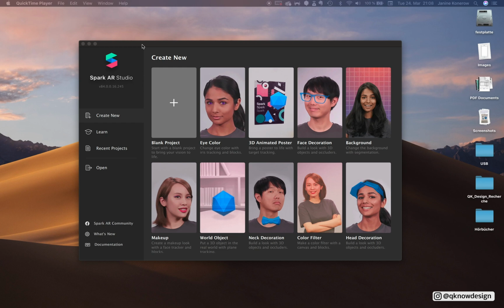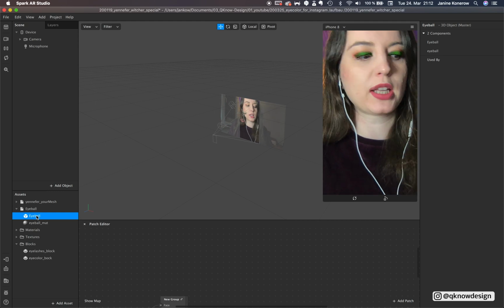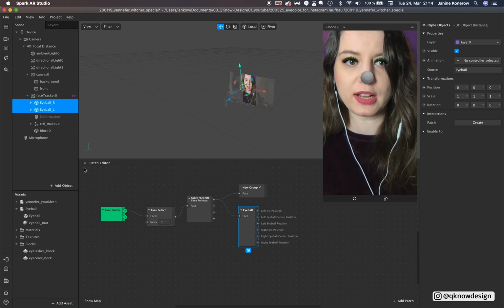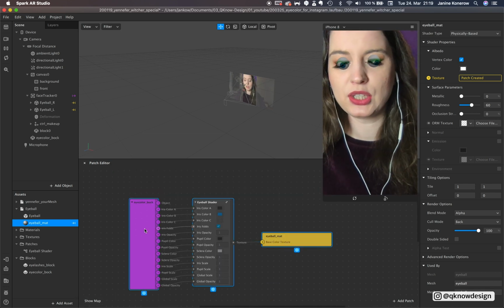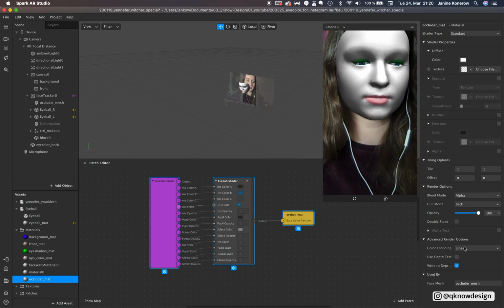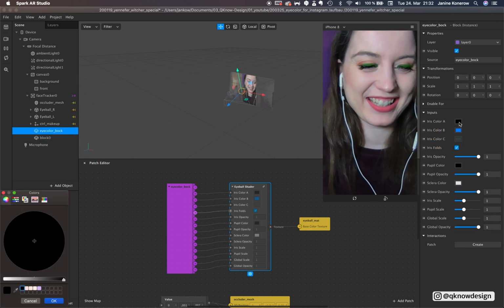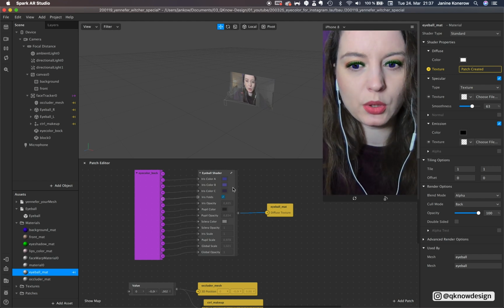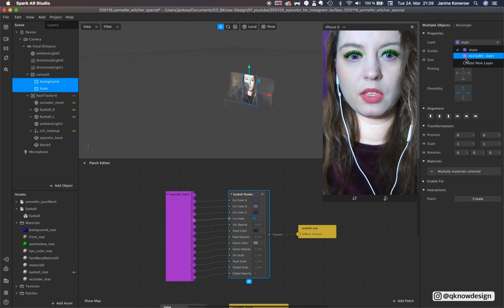How to Change your Eye Color in SPARK AR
Hello at QKnow Design. Learn in this tutorial how to insert and customize the new SPARK AR eye color template in your project. I will guide you through all steps in this tutorial. From patch editor to design.

0:00 Intro
0:45 Add the Eyeballs Your File
5:20 Add the Eye Color Block to Your File
7:54 Blend the Eyeballs
11:12 Realistic Coloring of the Eyeballs and Eye Color

💡 Tools & Assets 💡

♡ Equipment ♡